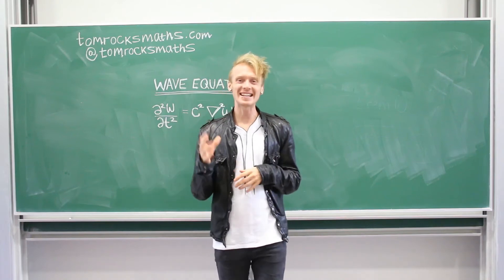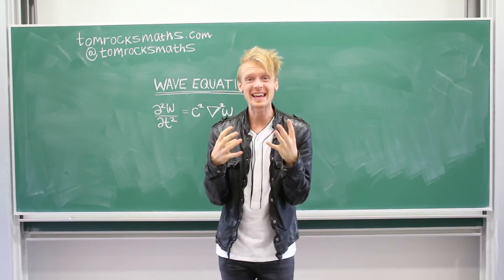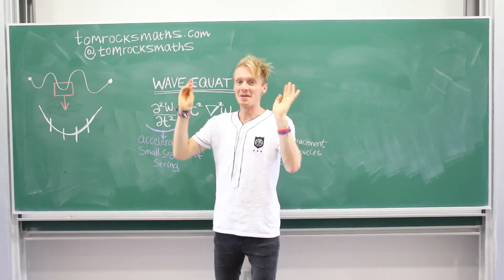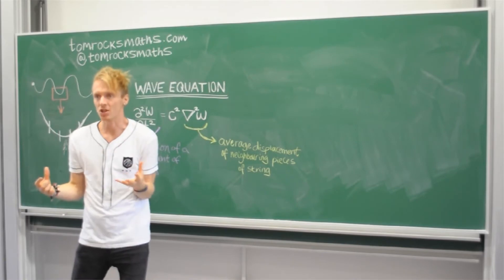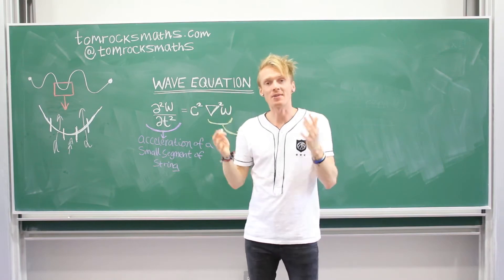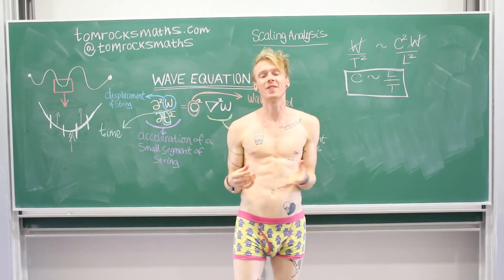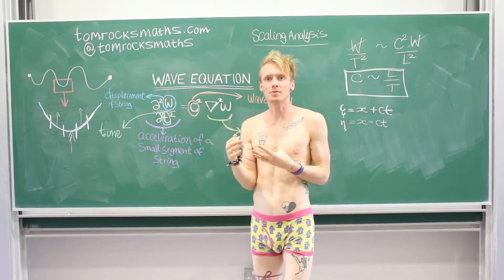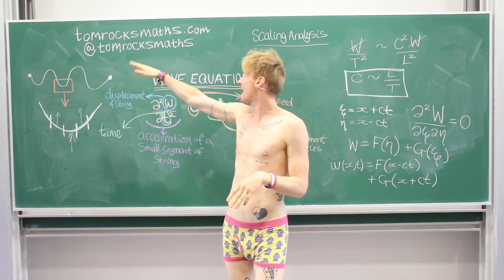Equations Stripped: Wave Equation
Stripping back some of the most important equations in maths layer by layer so that everyone can understand... This time it's the turn of the wave equation - it started out as a model for the vibration of a violin string and eventually led to the discovery that light itself is a wave.